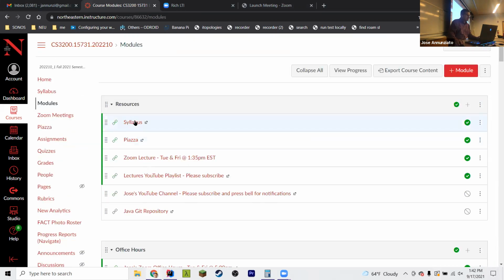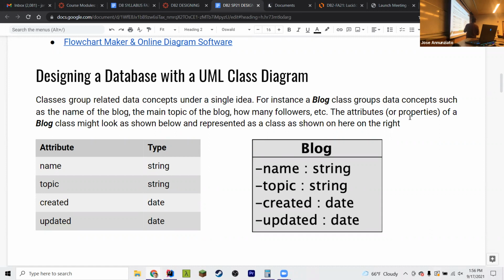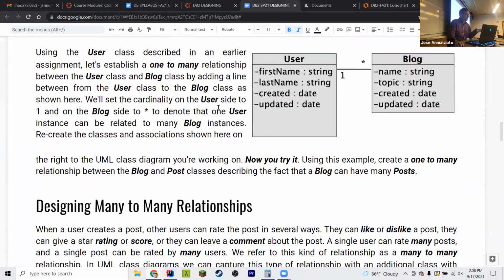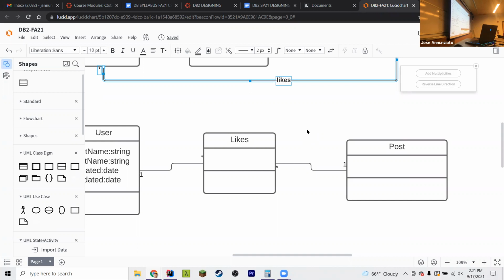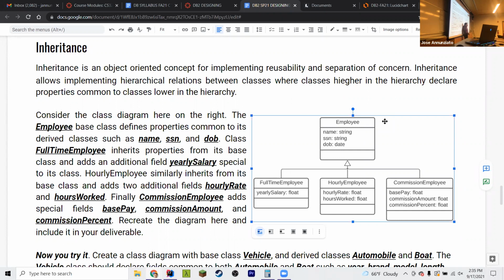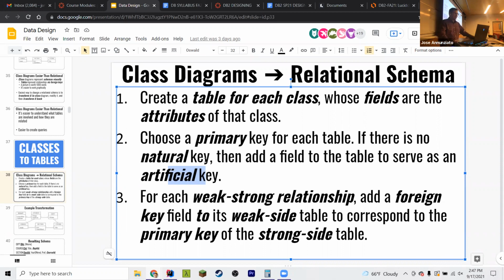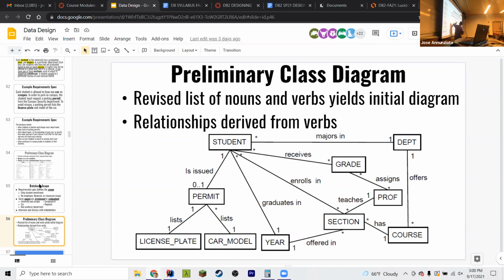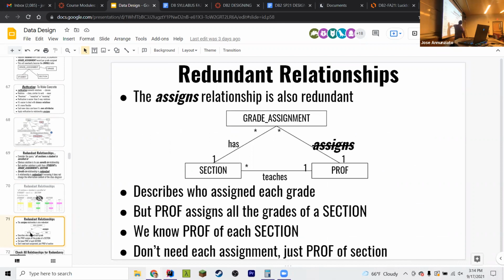Designing databases with UML class diagrams cs3200 fa21 w2 2